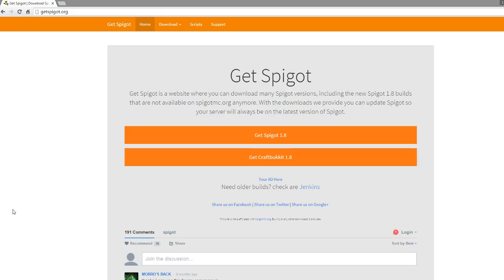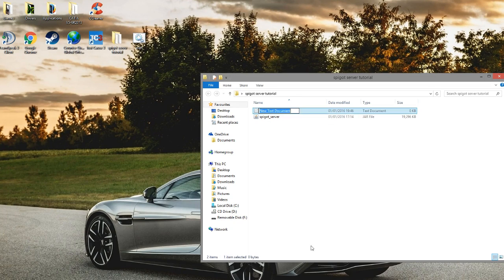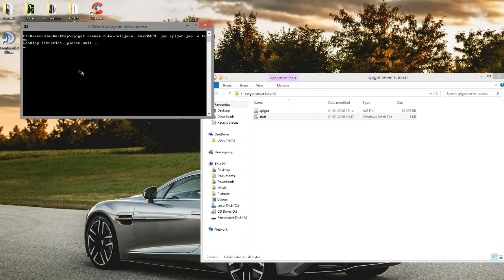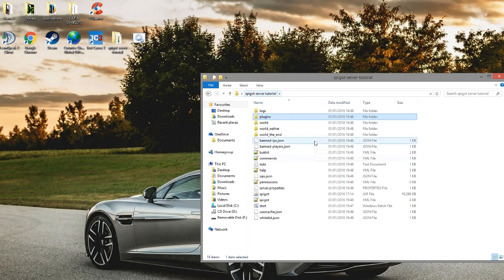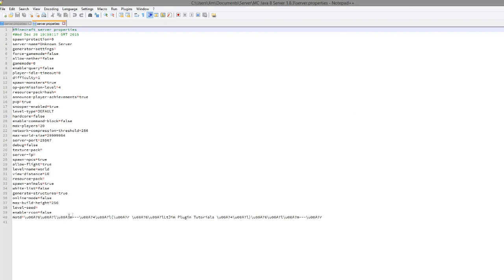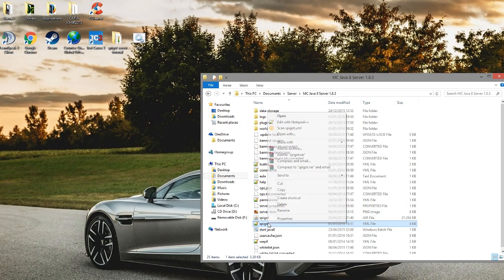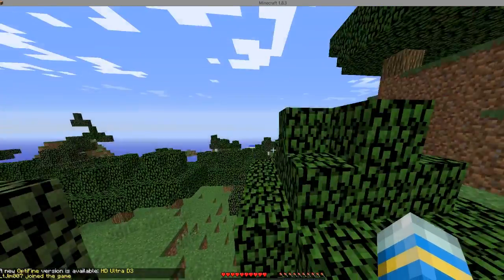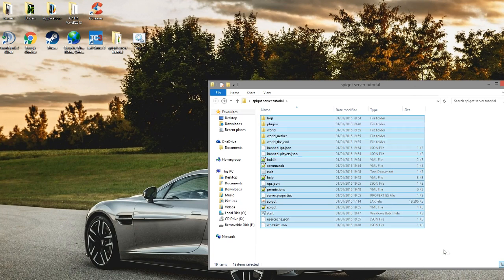How to make a Spigot/Bukkit Server for Minecraft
This is Episode 2 of my series on how to create a Minecraft Server. I show you how to create a batch file to run the Jar file we made in Episode One (plus an alternative download link). Then how to edit and use the server files.